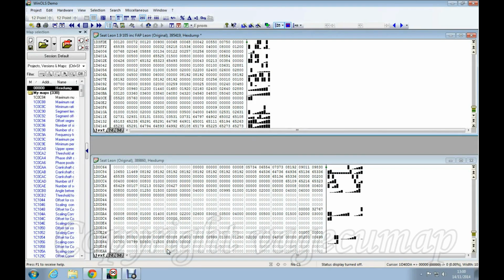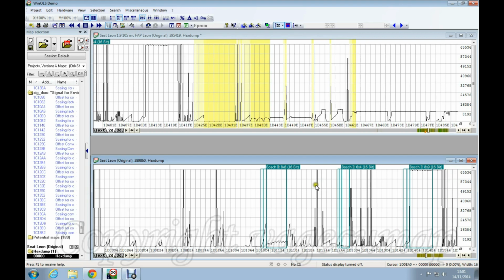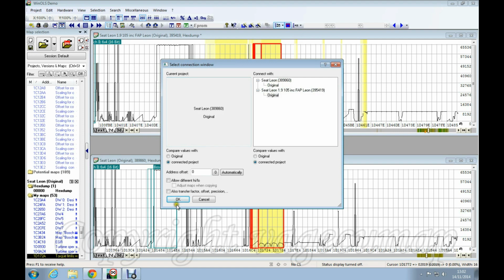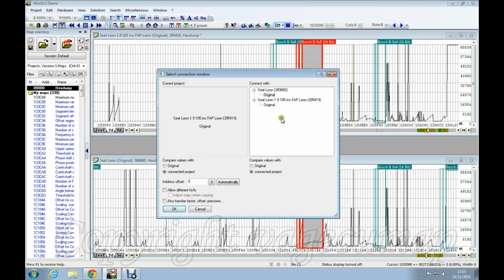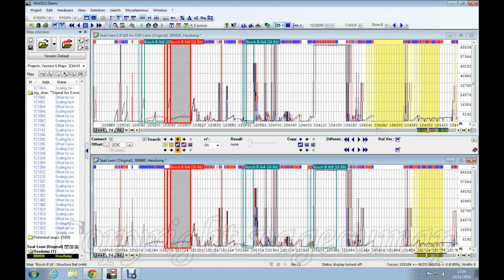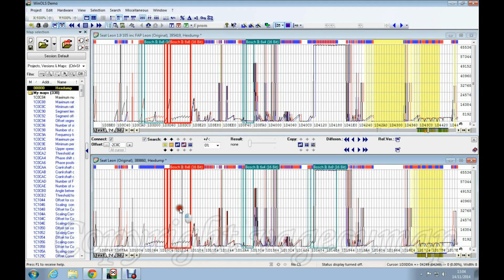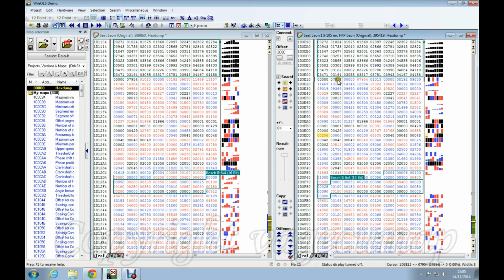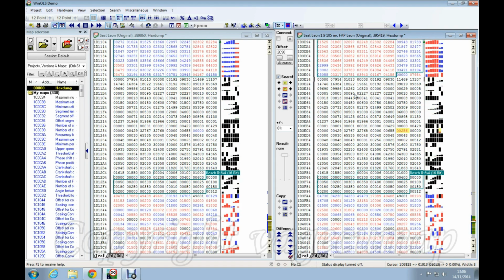winols compare file function p1 wm